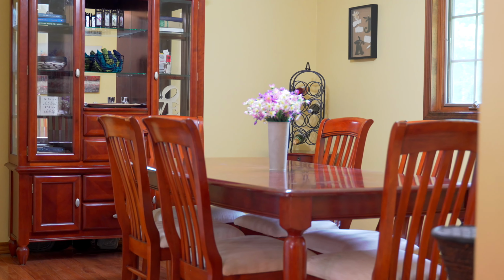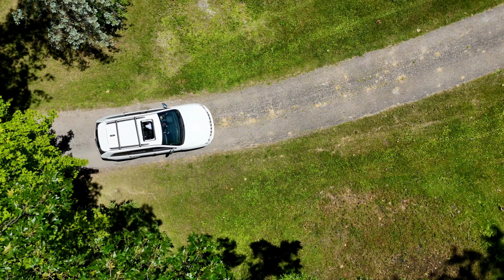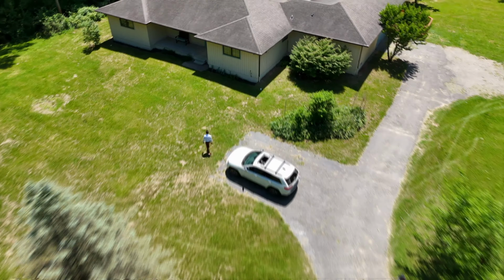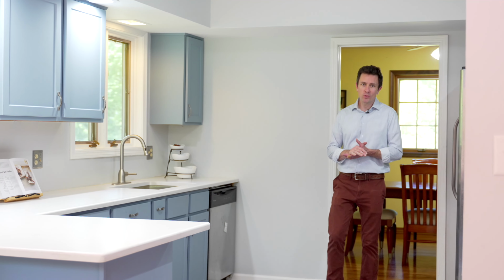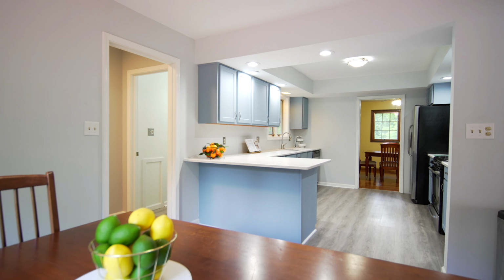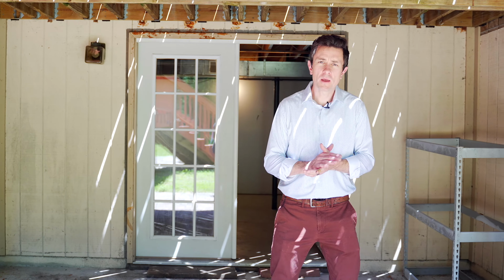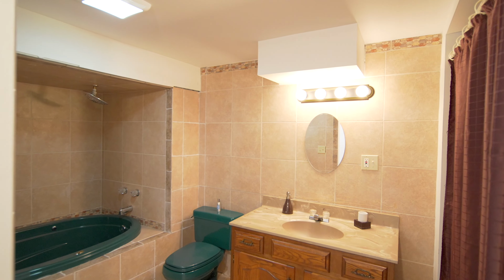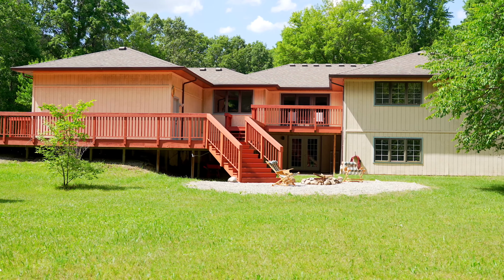Country Ranch Home for Sale in Ann Arbor Area 🏡 9210 Willow Rd, Augusta Twp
Discover peace and tranquility on four wooded acres in Augusta Township, near Ypsilanti, and Milan. This spacious ranch home, perfect for Ann Arbor Area home buyers, offers serenity and privacy.
The updated kitchen features an eating area with backyard views. A welcoming central space is ideal for relaxing and entertaining. With four bedrooms and three bathrooms over 2,500 square feet, the main floor features a primary suite with a generous bathroom and walk-in closets. The full walkout basement offers further finishing potential and ample storage, with another full bathroom. Enjoy the expansive backyard with a refinished deck and firepit. Just 10 minutes from US-23, experience rural tranquility with city convenience. Don’t miss this opportunity!

Listed by Stephen Hollowell Real Estate with Keller Williams Ann Arbor

Shoutout to Knightwing Media for the video.